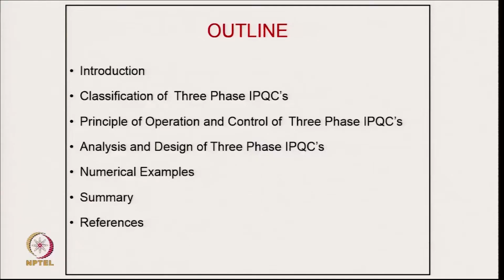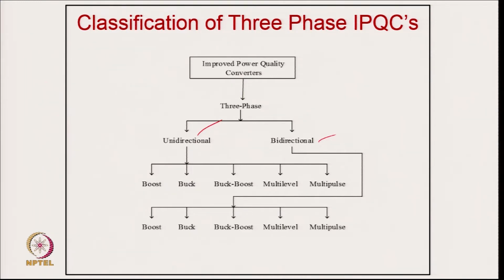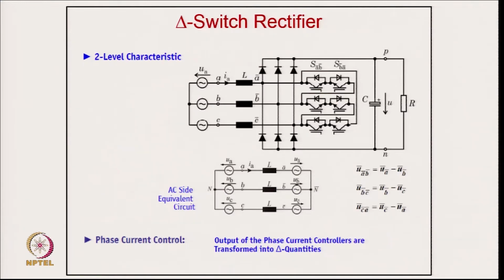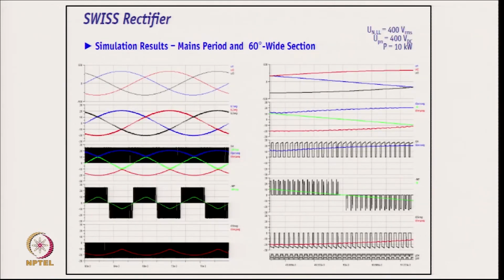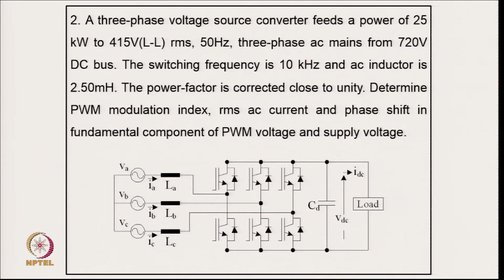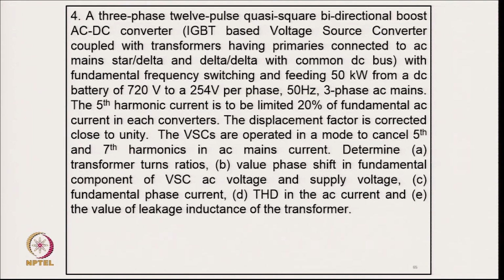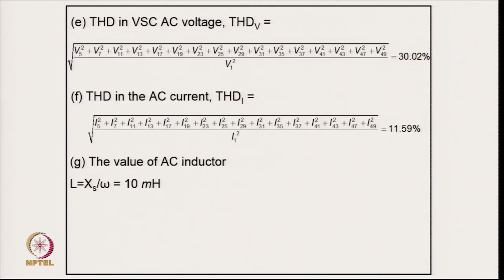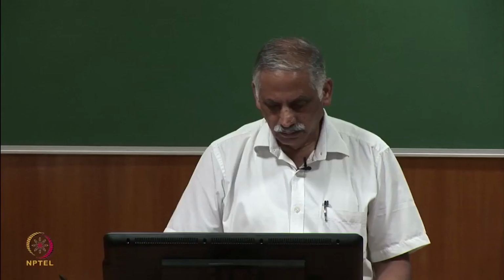Three Phase AC-DC Improved Power Quality Converters